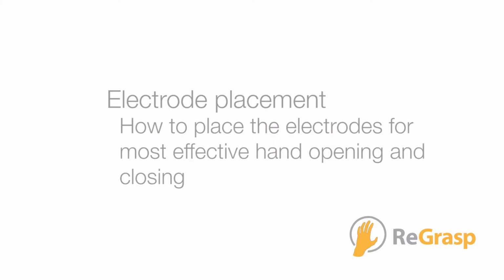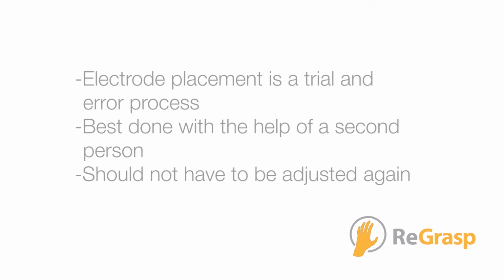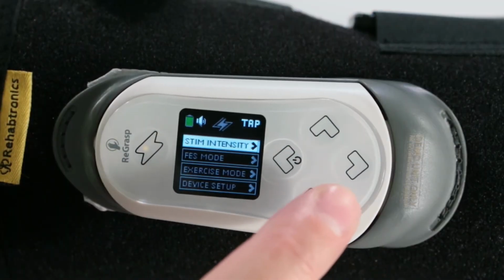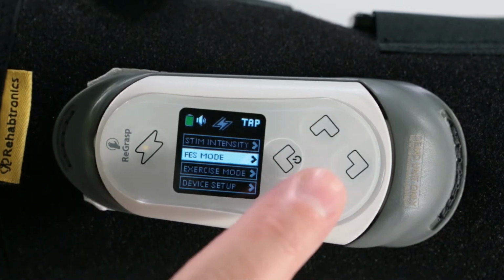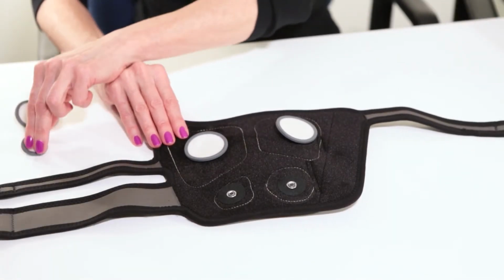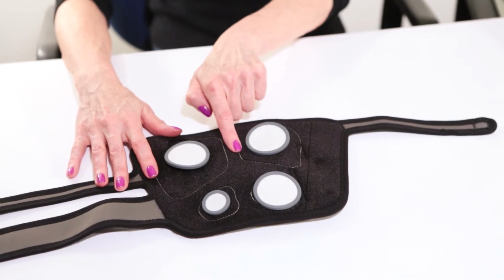Electrode Placement on the ReGrasp Rehabilitation Glove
This video shows you step by step instructions on how to place the electrodes on the ReGrasp Rehabilitation Glove effectively to help you open and close your hand after a neural injury.

Watch the ReGrasp quick start video on this channel first to familiarize yourself with the device before watching this video.

Electrode placement on the ReGrasp is a trial and error process. It's best done with the help of a second person. However, once set, the electrodes should not have to be adjusted again.

Begin with the ReGrasp glove open, and the wet electrodes snapped in place.

Note that the small thumb electrode, and larger flexion or hand-closing electrode are on the side with the two straps. The other two electrodes, the reference and extension or hand closing, are on the side with the single strap. The electrodes can be moved around the glove, using the Velcro tabs. The white stitching indicates the electrode Target zones. When positioning the electrode take care not to bend or overstretch the connecting wires.

In general, for smaller forearms, the electrodes will need to be closer to the middle and for larger forearms they'll need to be towards the outside. Lay the garment flat over the forearm. The reference electrode should sit at the base of the wrist where a watch would be. The hand opening electrode should be right around the middle of the forearm.

Fold the garment over the forearm to check the other two electrodes.  The small thumb electrode should be just below the base of the wrist and off to the side under the thumb. The larger electrode should be over the middle of the forearm.  Move the electrodes as necessary. Place the straps in the buckles. Slide the Garment on and tighten until snug.

As shown in the quick start video, with good electrode placement, we'll get good finger and thumb extension opening, and flexion closing like this.

The extensor electrode is the electrode that controls the hand opening. It's under the stem and closest to the single strap.

If you see more finger extension of the outside fingers, move the extensor electrode inward towards the middle of the garments lightly. If you're seeing more extension of the inside fingers, you'll want to adjust the electrode outward slightly.

The flexor electrode controls  grasping and is the electrode on the inside, forearm muscle and in the large target area closest to the double strap. Just like with the hand opening, you can adjust which fingers are being activated by adjusting, the electrode, inward or outward.